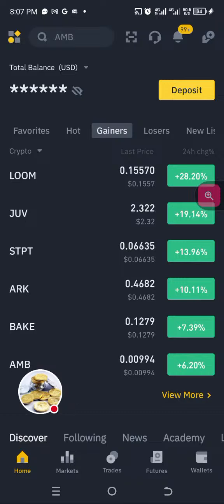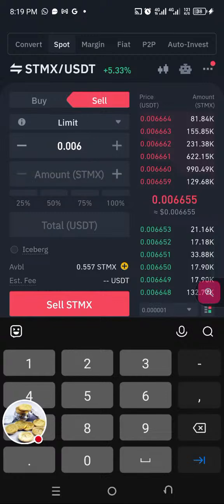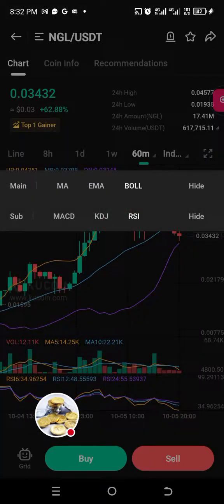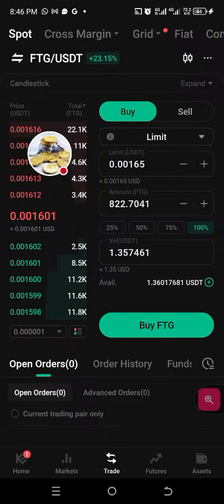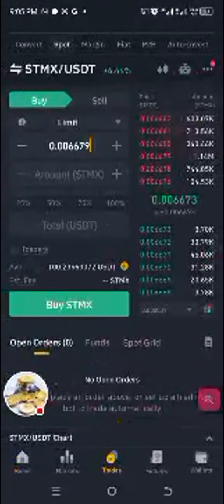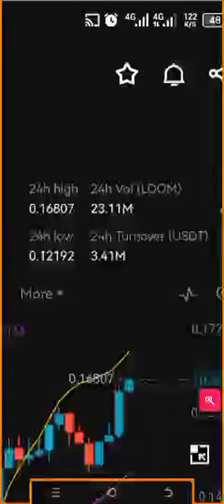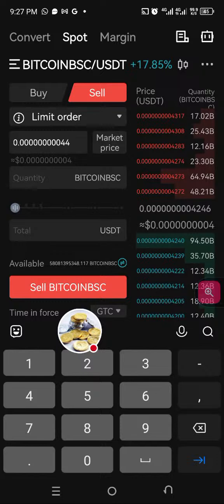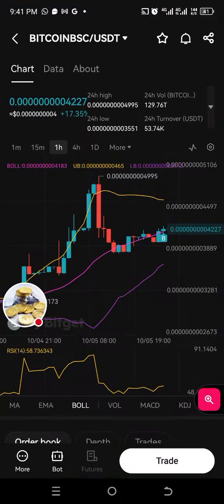Live Trade With Income Strategies🪙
Thanks for joining the Livestream today. You can click the link above to send a DM and join the Mentorship, Learning and Investment System Trading Program.